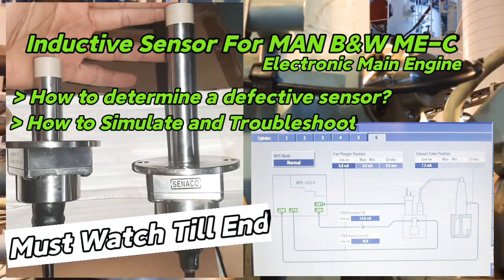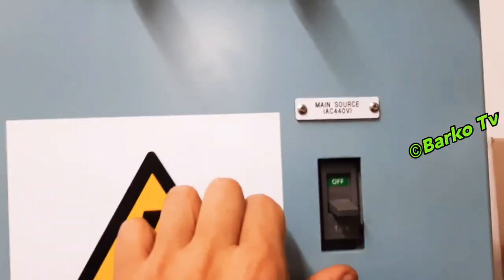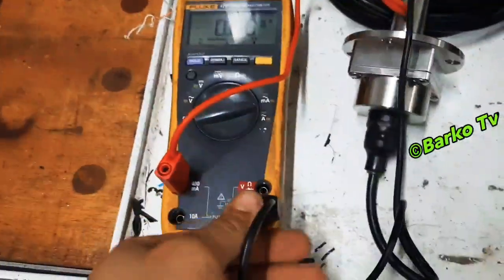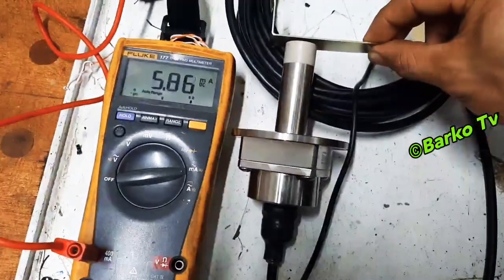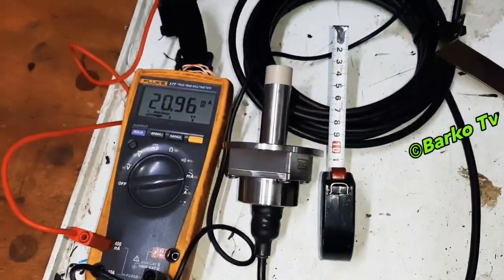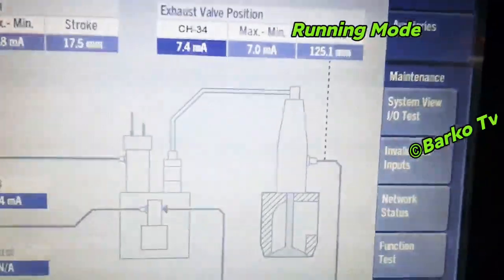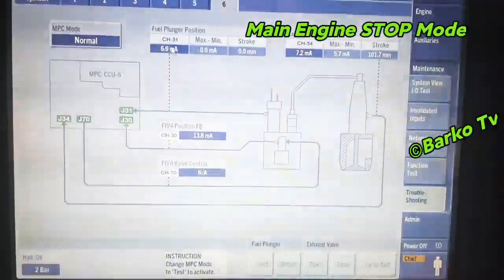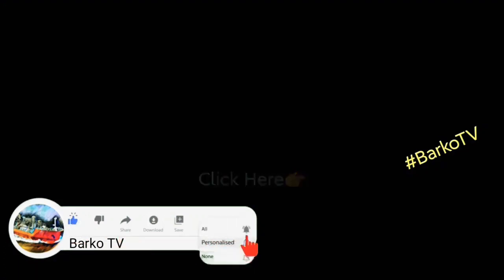Inductive sensor Simulation |Troubleshooting | MAN B&W 6S50ME-C | Kalecky | Barko Tv | makinista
Thank you very much and God bless
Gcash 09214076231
Safe sailing
This will help us to improve our channel.